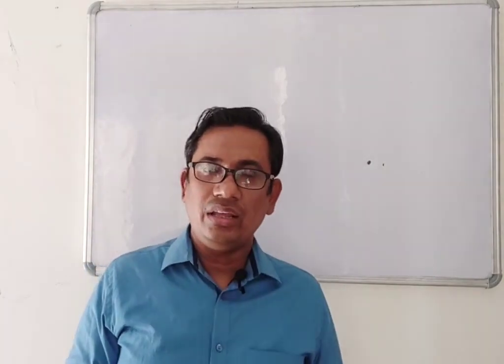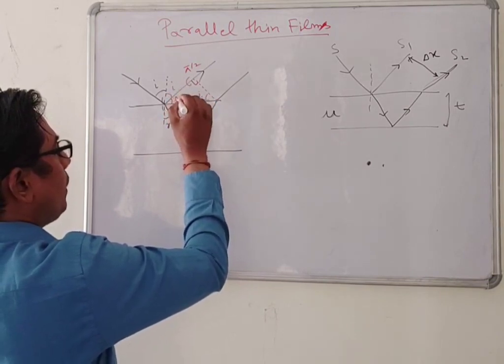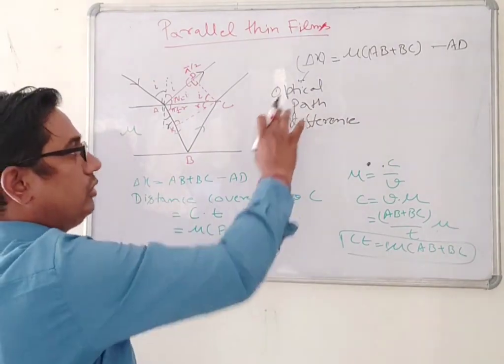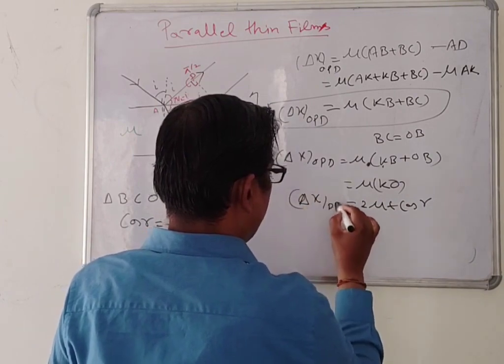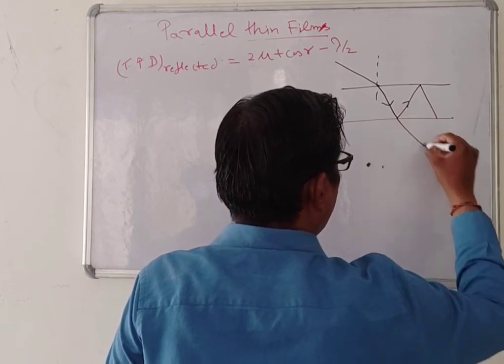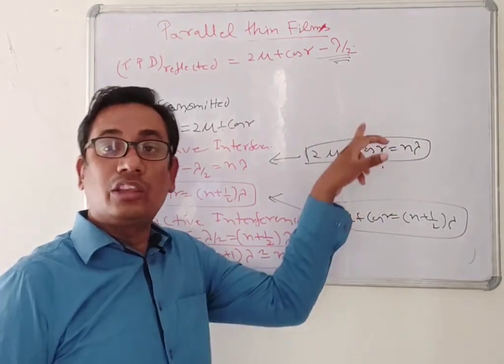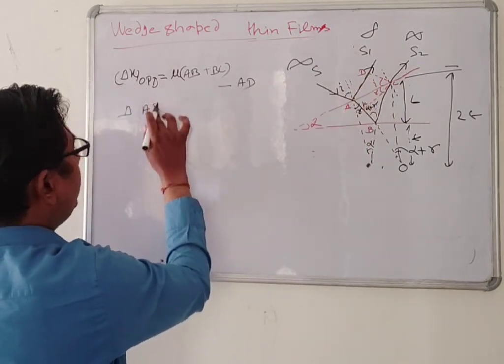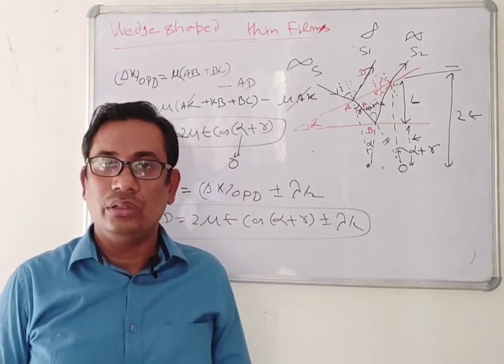Parallel and Wedge Shaped thin films | B. Tech. | Dr. Amit Kumar Srivastava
Parallel and Wedge Shaped thin films by Dr Amit Kumar Srivastava (PhD IIT Kanpur)